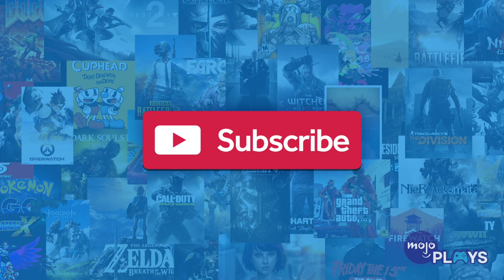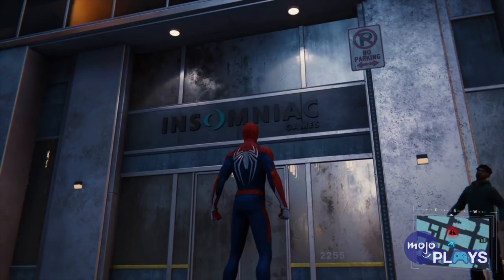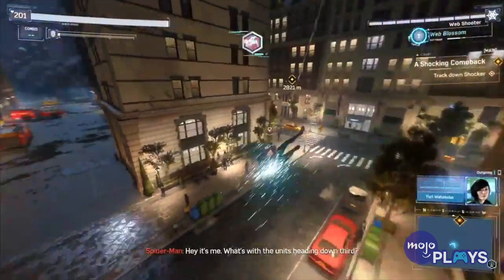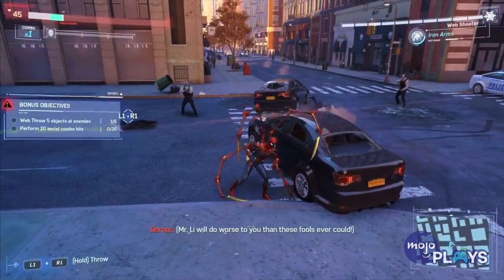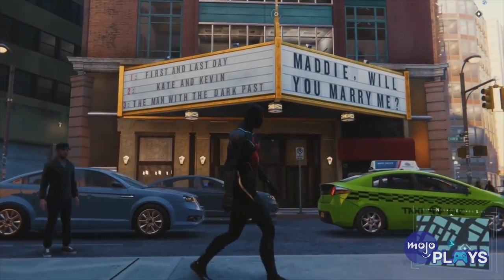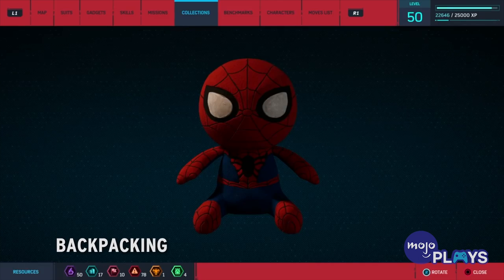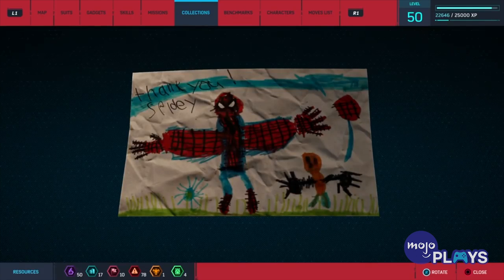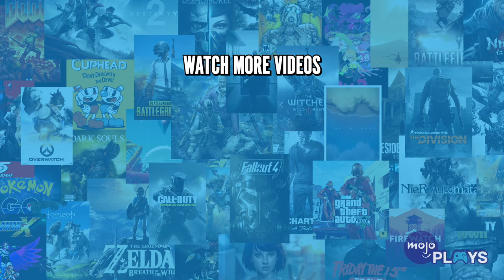10 Hidden Secrets In Marvel's Spider-Man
Insomniac put a lot of love and effort into "Marvel’s Spider-Man" but also a ton of secrets. For this list, we'll be looking at Easter Eggs, references, and other small details found in the 2018 PS4 exclusive. Our list includes a ton of locations used by other Marvel characters, a very sad proposal, future plans for the Green Goblin, and more! What are your favorite secrets from Spider-Man’s escapades in video games? Let us know down in the comments.